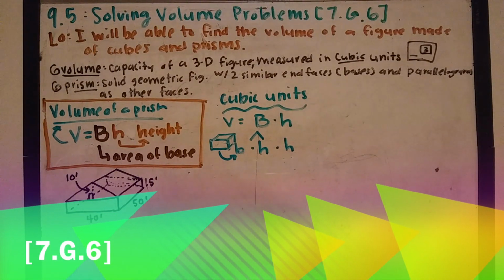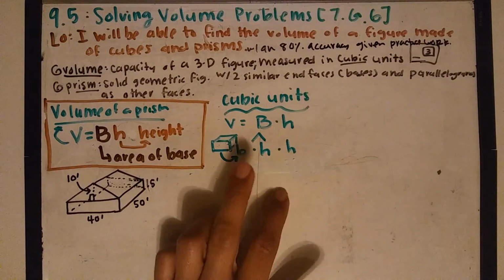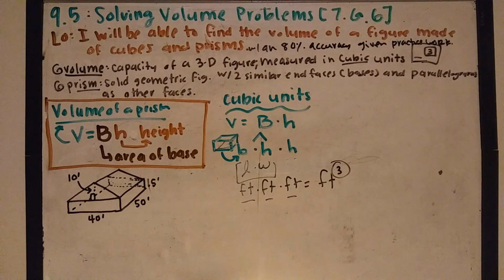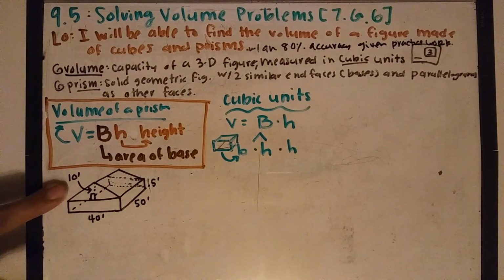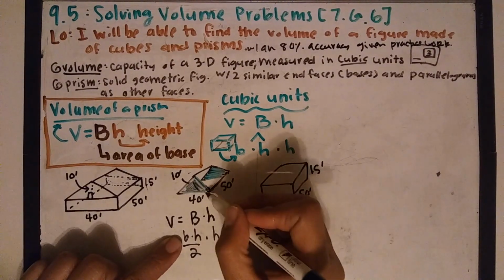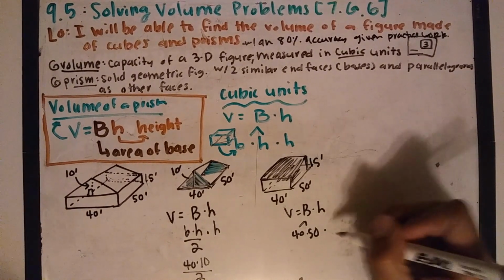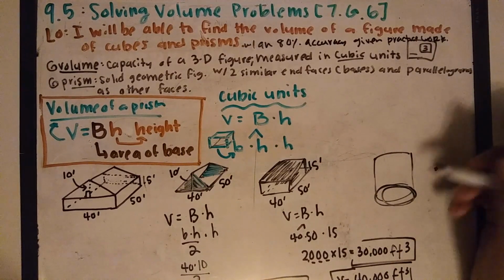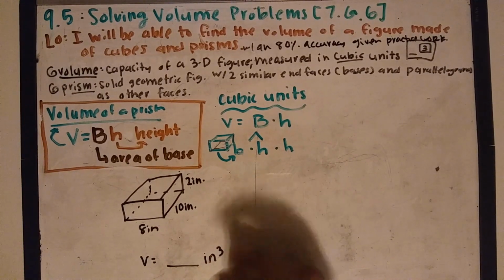9.5 Solving Volume Problems [7.G.6]